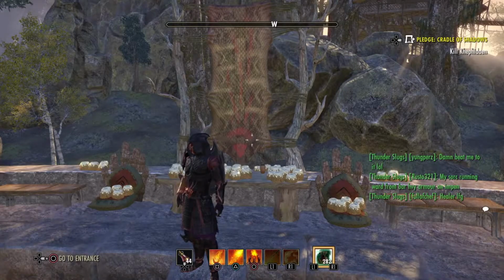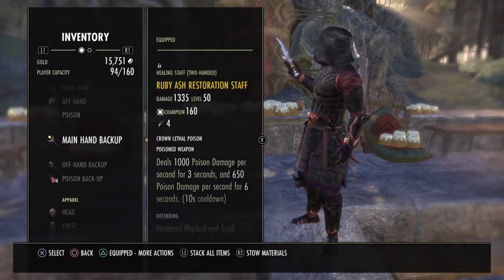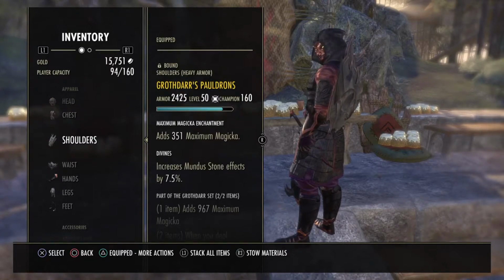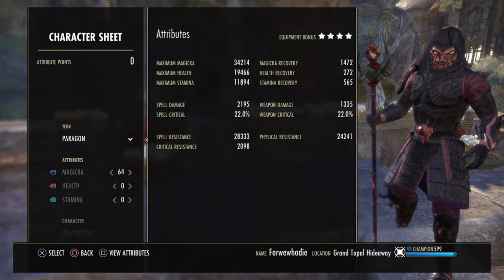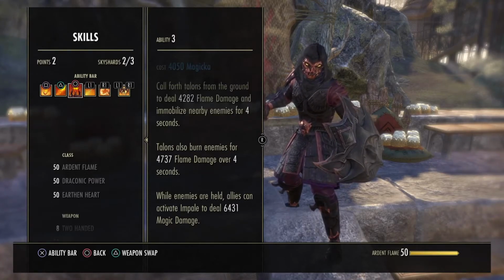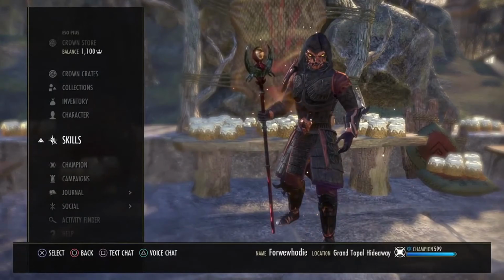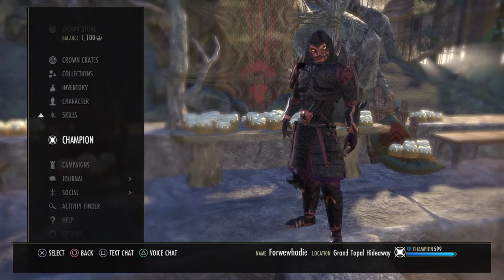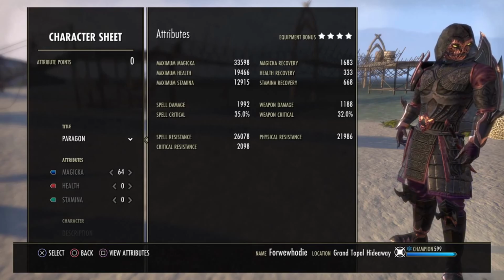Magicka Dragonknight PvP Build Morrowind update "Madara"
HEY GUYS THIS IS FORTHOSEWHODIED COMING AT YOU WITH A MAGICKA DRAGONKNIGHT PVP BUILD.